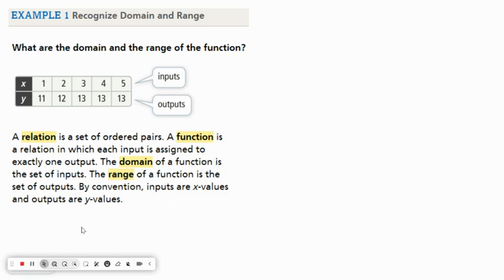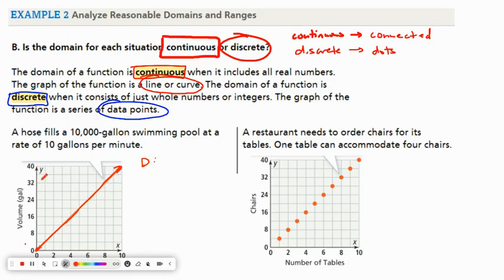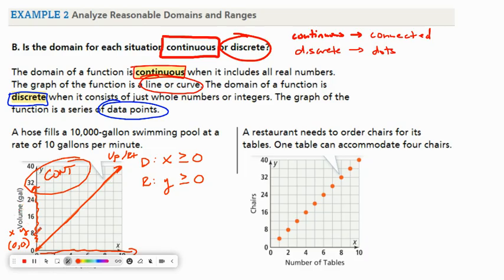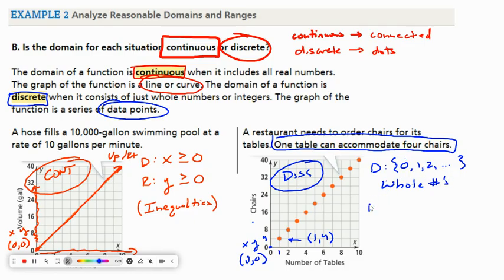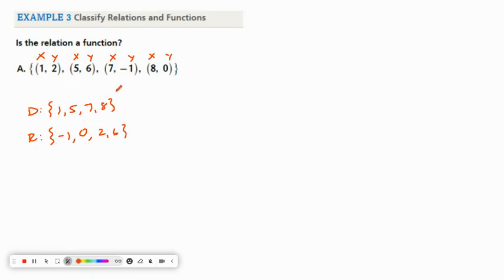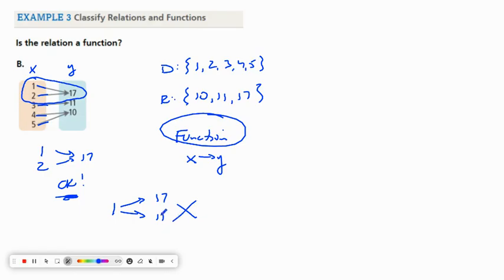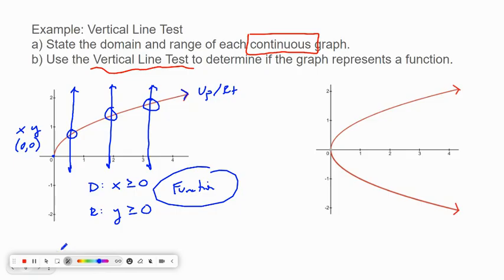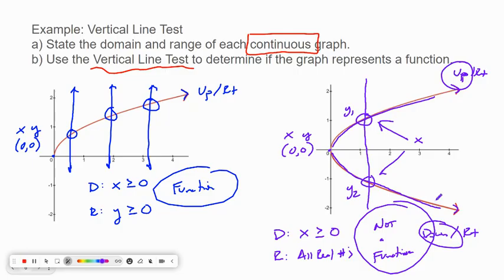alg 3-1 relations and functions #2 24-25